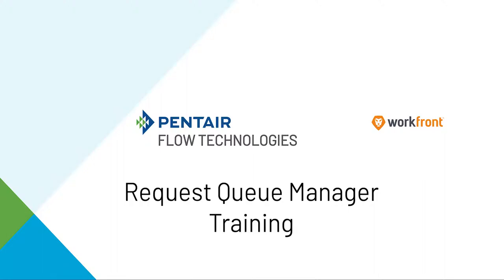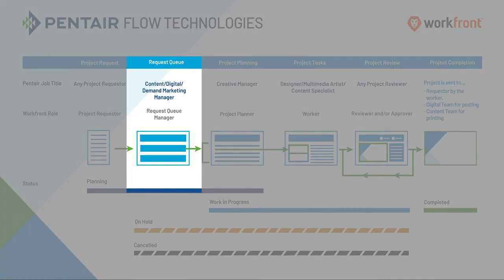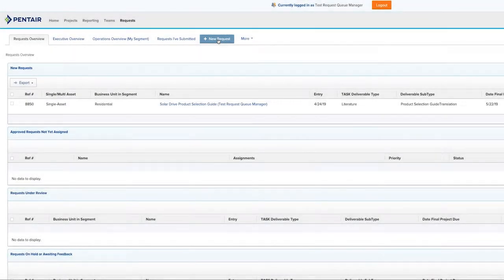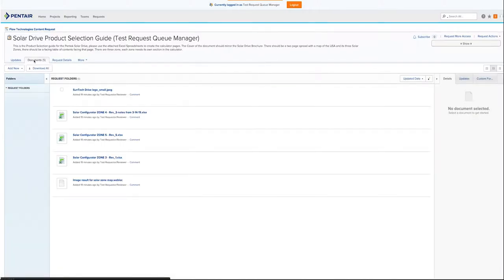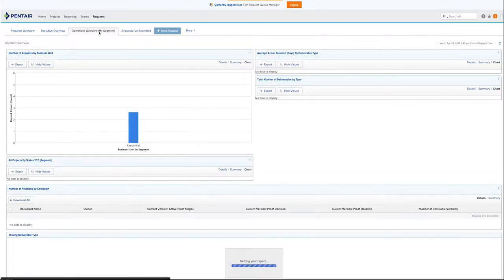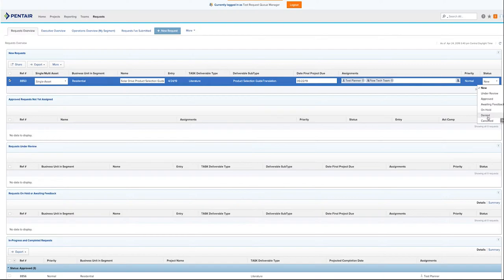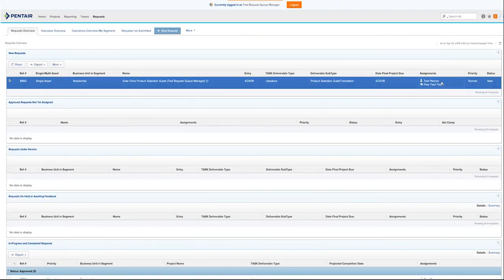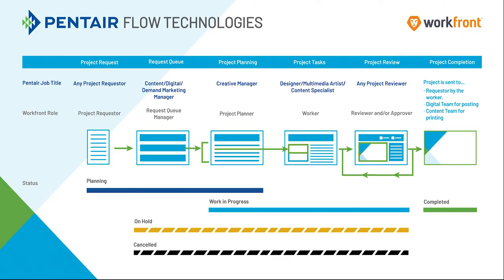Pentair Flow Technologies: Workfront Requester Queue Manager Training